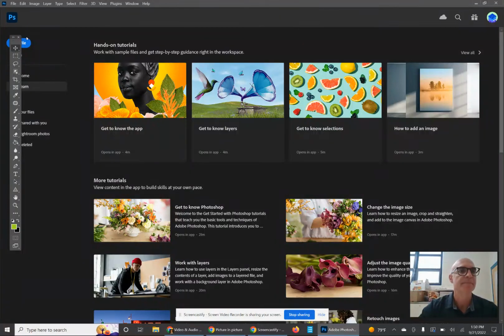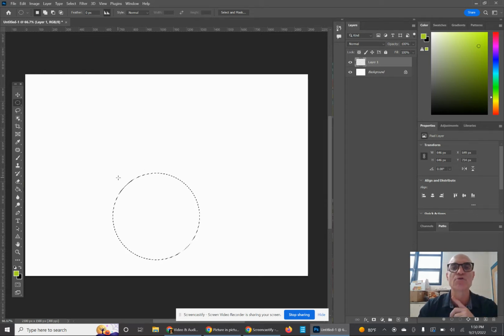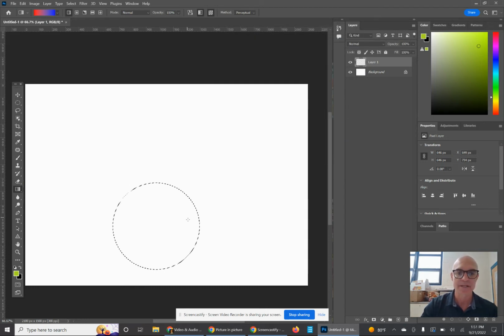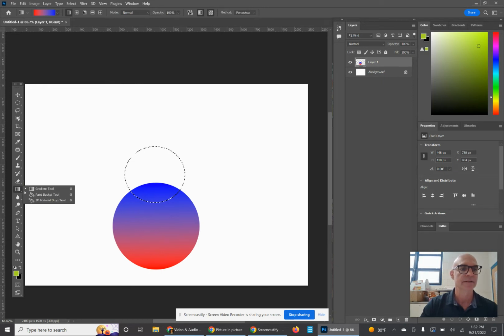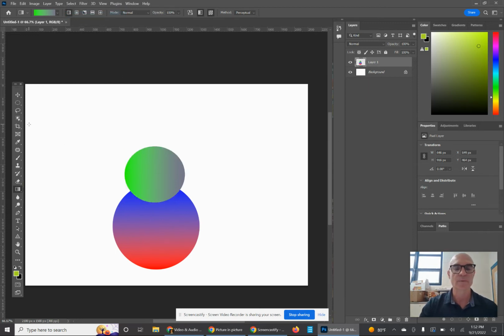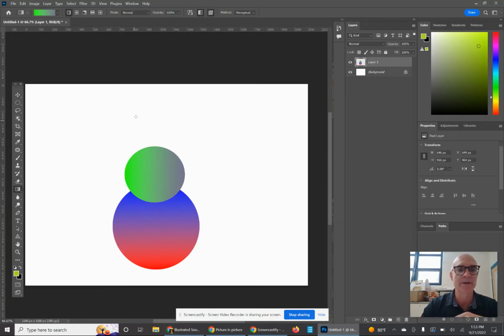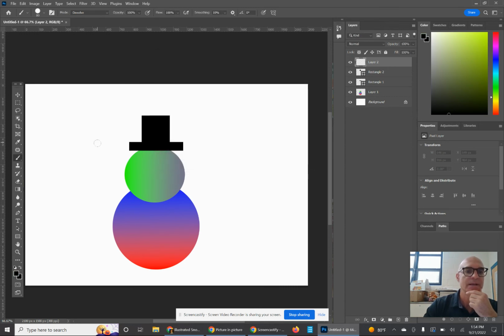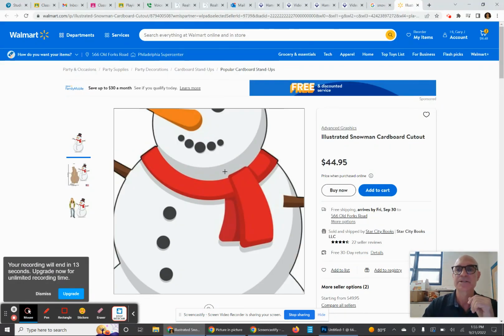photoshop snow man